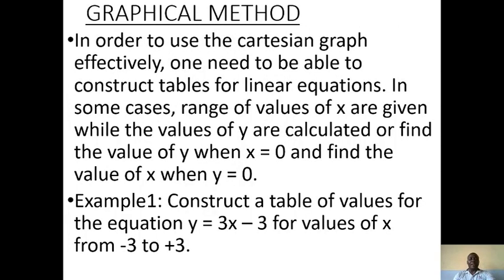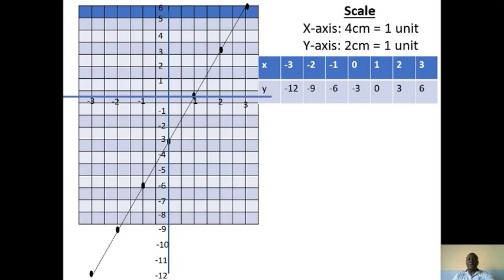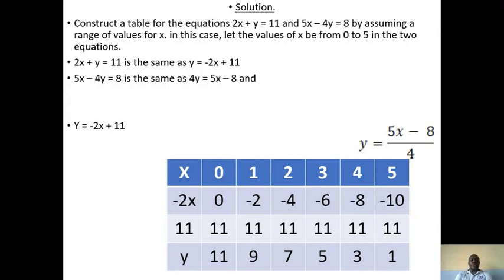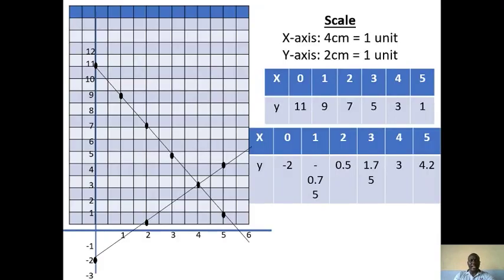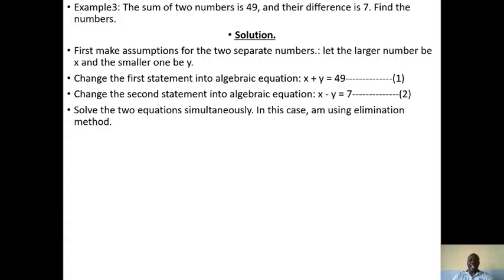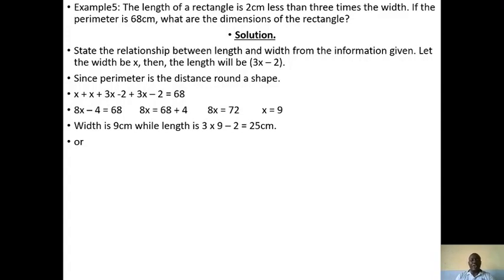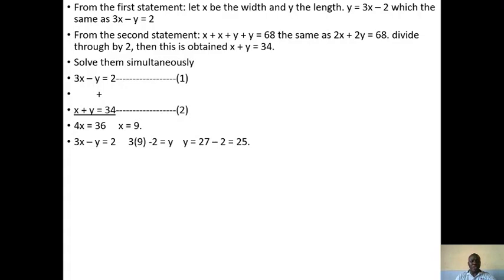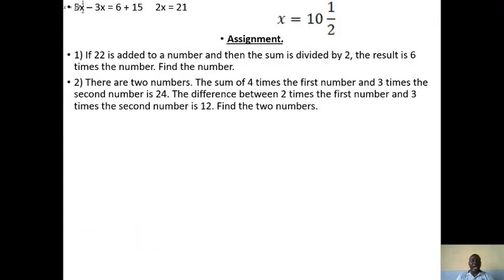JSS 2 MATHS WK 6